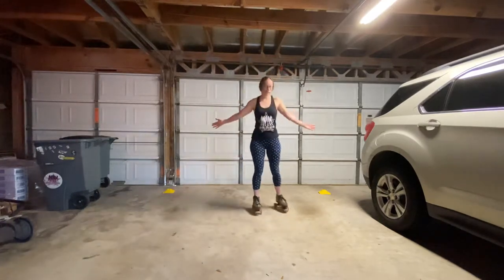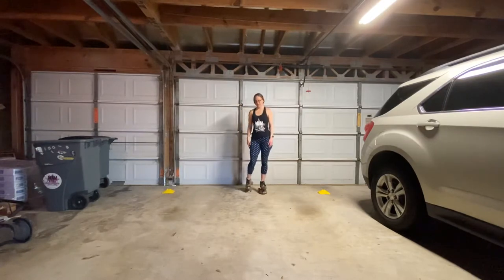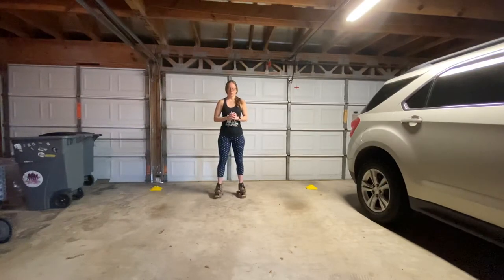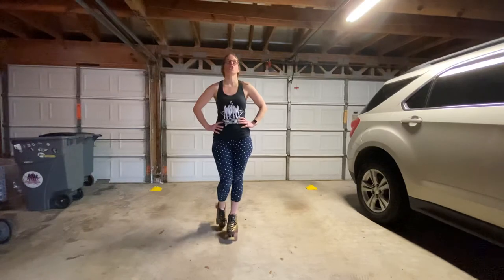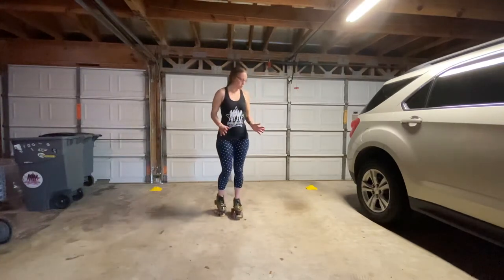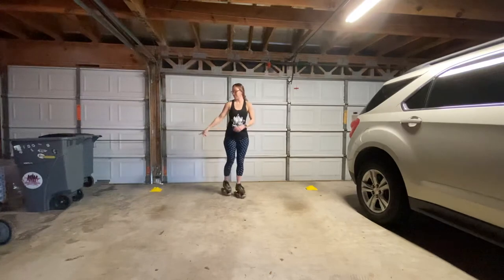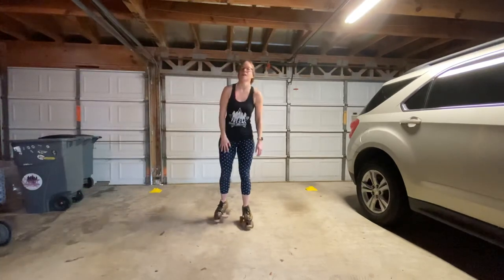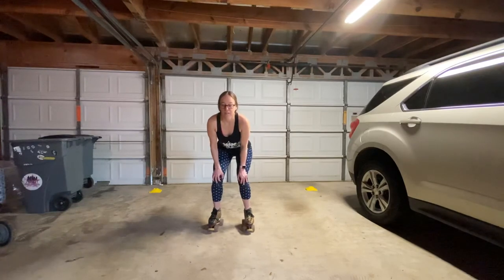Beginner/intermediate roller skating drills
In this video we go over deliberate practice drills to get you to master all the crazy footwork skills you never thought you needed to know when you bought rollerskates, rollerskating is tons more than just pushing and rolling, what keeps you alive out there is your footwork, practice these drills, and let me know what else you’d like to see.

We teach Recreational Skating, Roller Dance, Figure Skating, jumps and spins, roller Derby, outdoor skating, online personal rollerskating coaching, in person personal rollerskating coaching